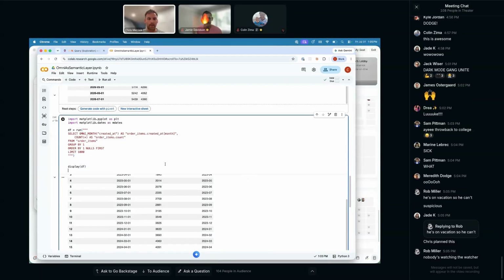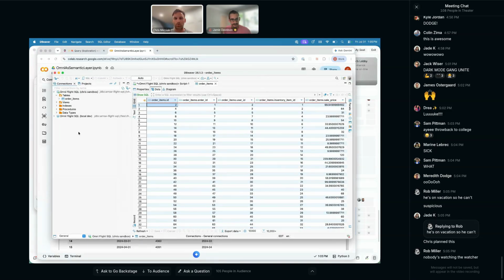2026-07-31 Omni JDBC Driver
The same protocol powering the Python driver also exposes a JDBC interface, allowing tools like DBeaver and any JDBC-compatible application to query Omni topics directly.